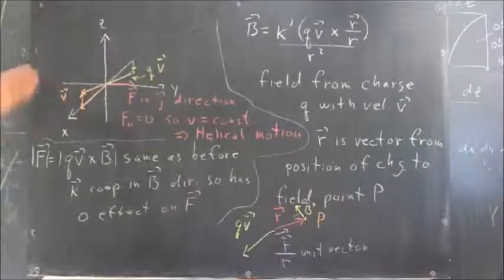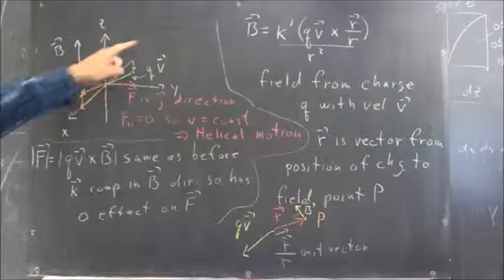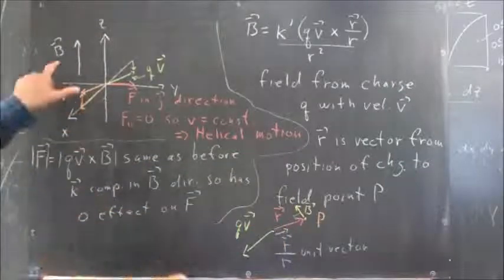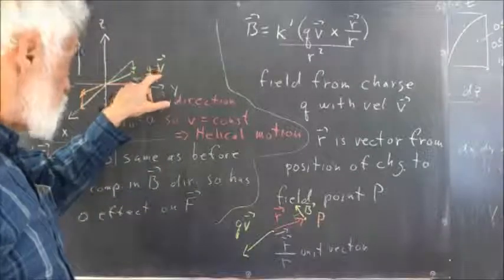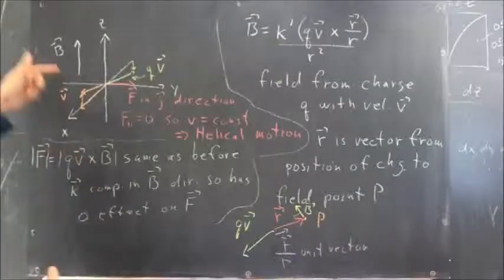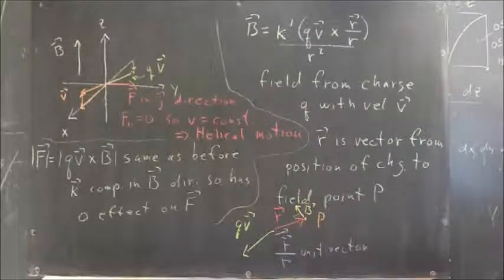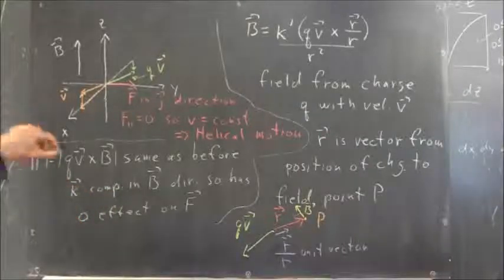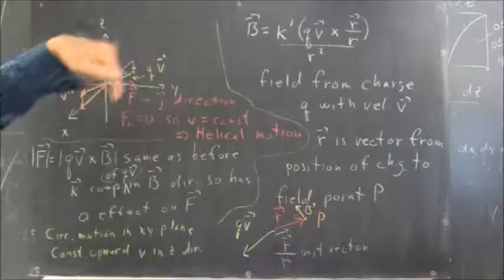232 165 circular motion in xy plane with const vel motion in z direction helical path